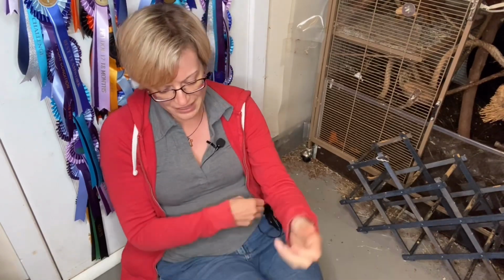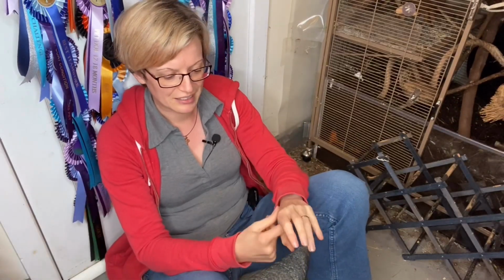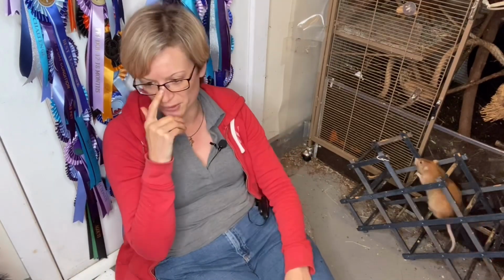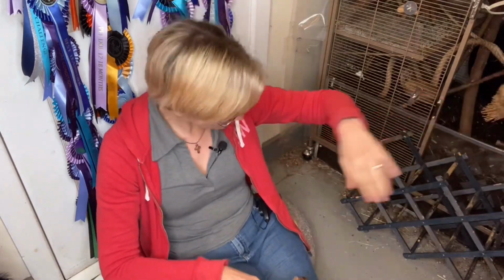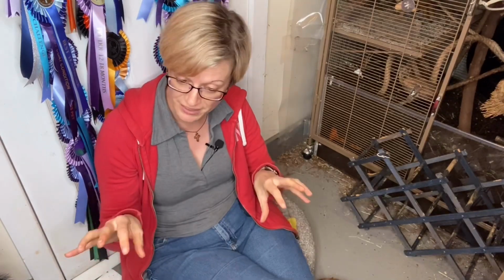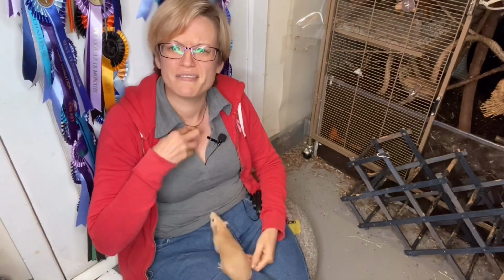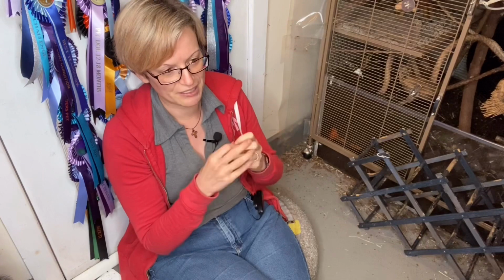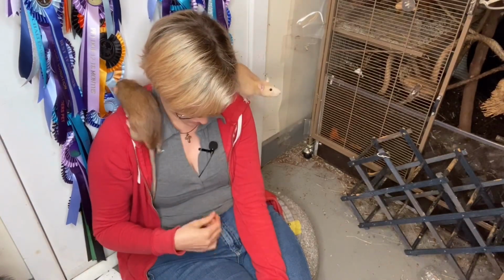Breeding: Inbreeding and Outcrossing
This video looks at dispelling some of the myths around inbreeding and outcrossing as well as discussing how to use both appropriately in order to improve your lines.